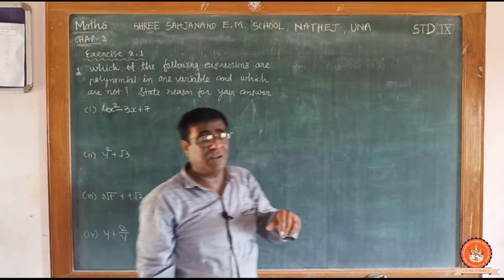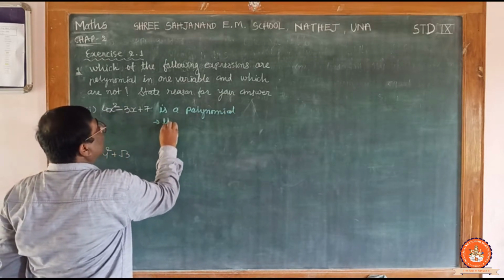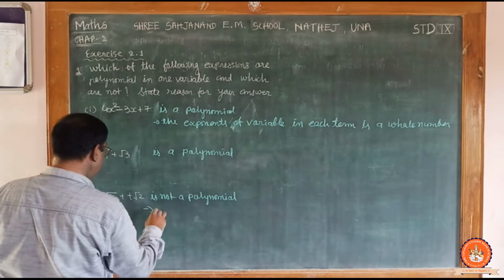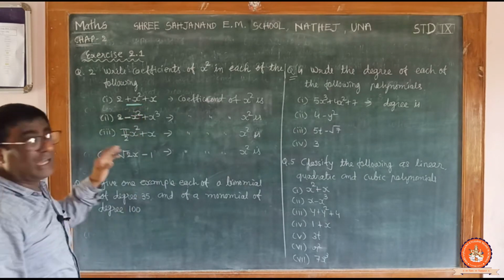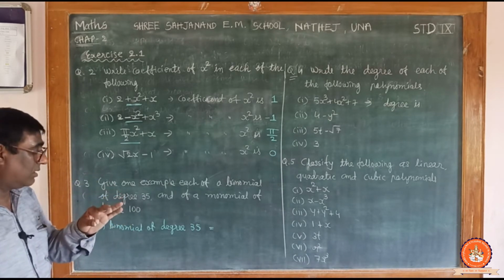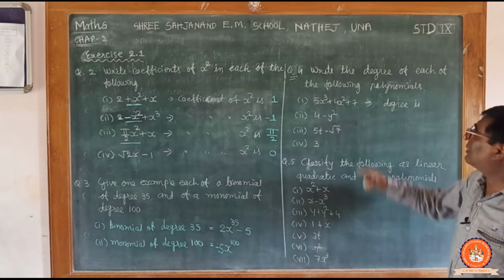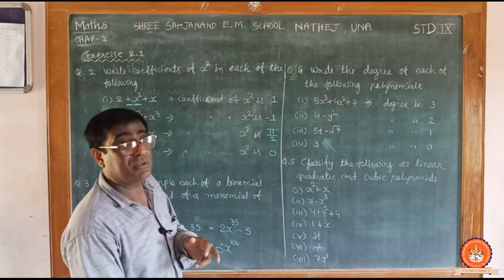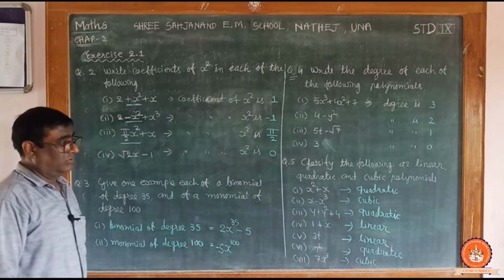(Lecture 7) Standard - 9, Subject - Maths, Chapter - 2 (Polynomial) Part - 2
This video will make you understand in detail about the chapter named "Polynomial" of Mathematics subject of Standard 9.This video is recorded by Vithlani Sir of Shri Sahajanand English Medium School (Nathej) Una.